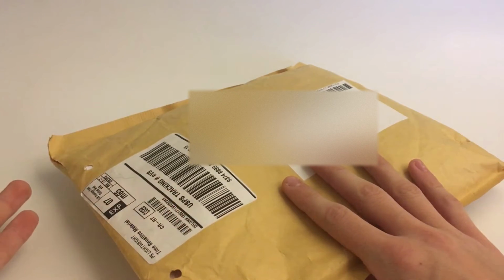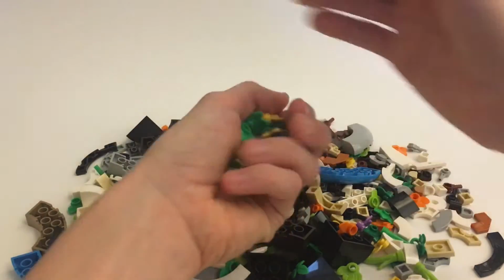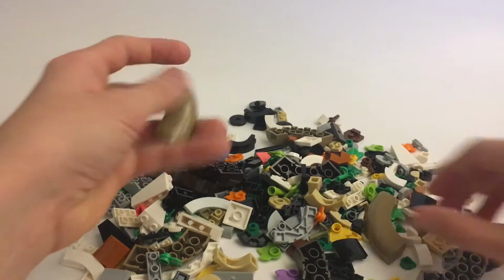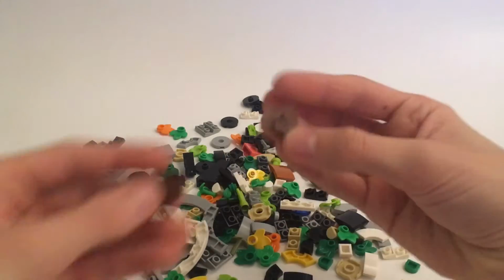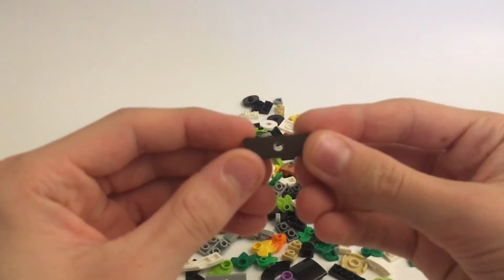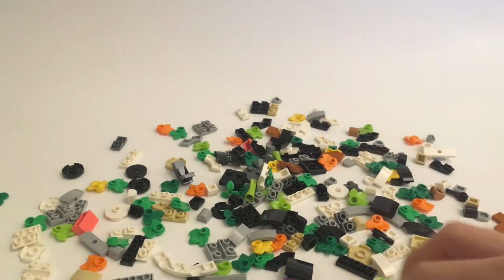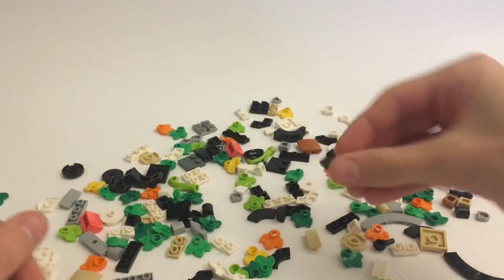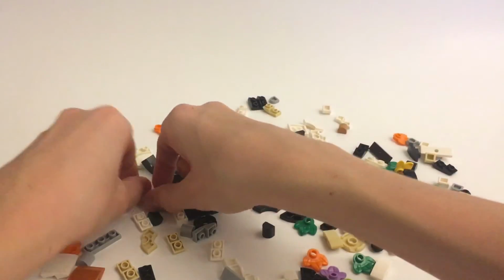I Bought 400 New LEGO Parts! | First LEGO "Haul"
I bought almost 400 new lego parts that I didn't very many of! Because I always enjoy watching lego part hauls, I decided to make my own!